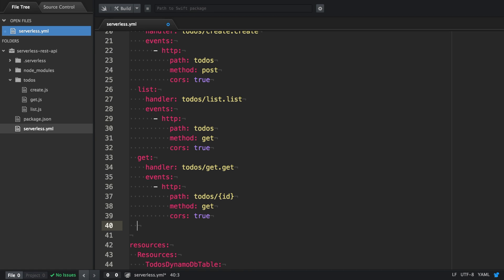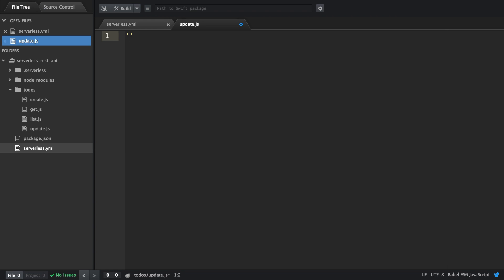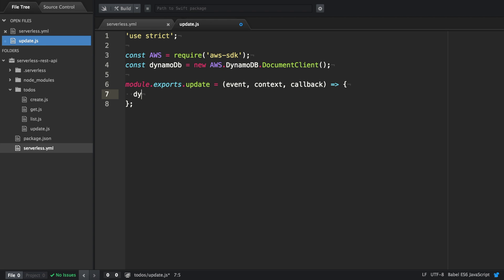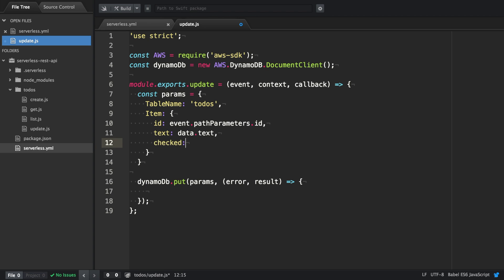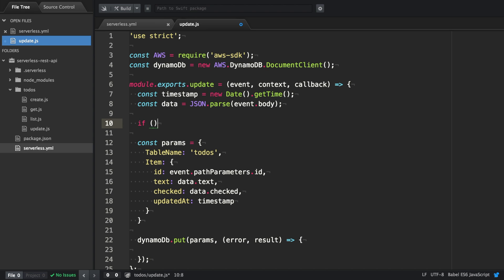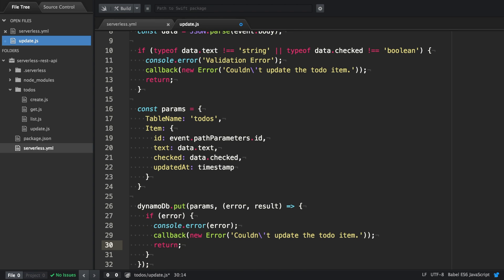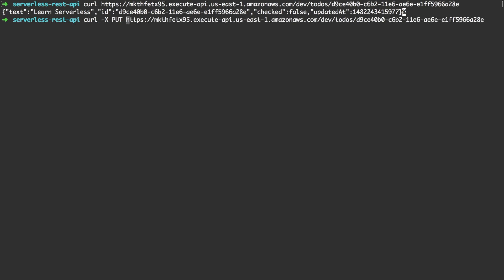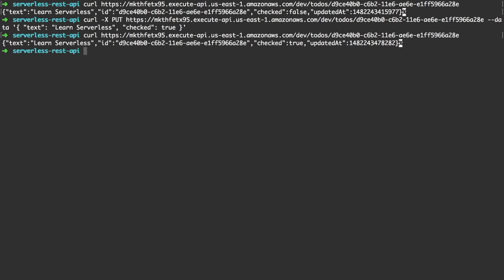Adding the PUT update Endpoint - Building a Rest API using DynamoDB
In this tutorial Serverless Framework lead front-end engineer Nik Graf shows you how to create a PUT HTTP Endpoint to update a single ToDo item.